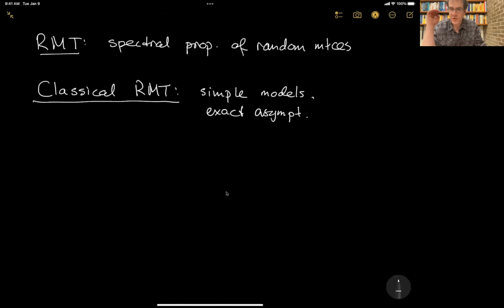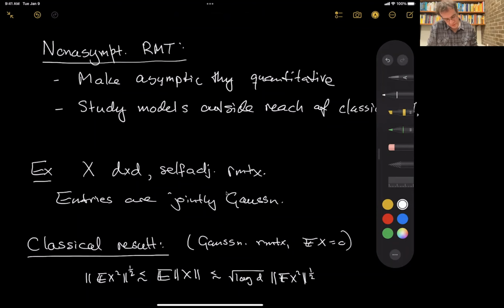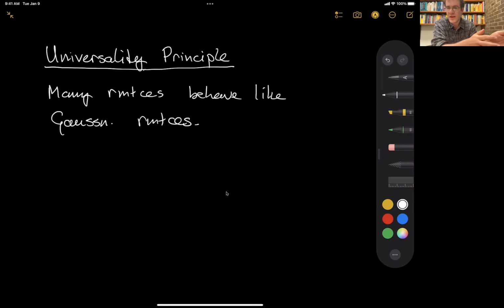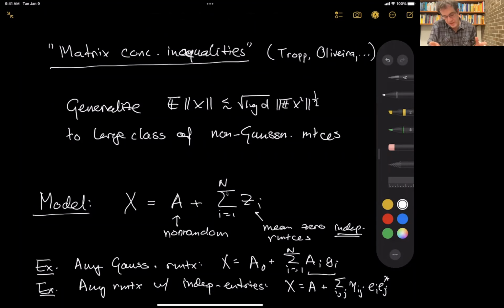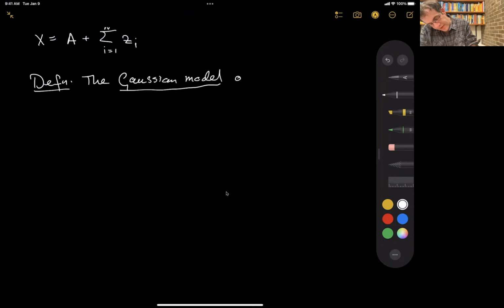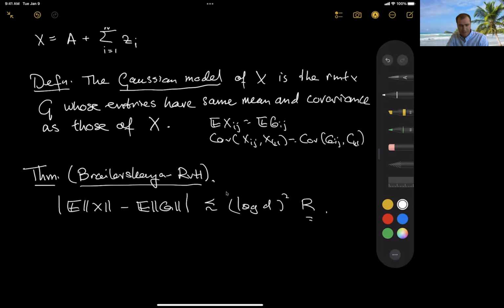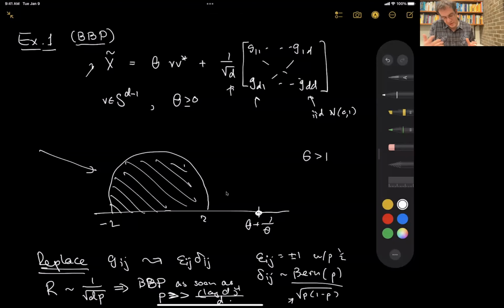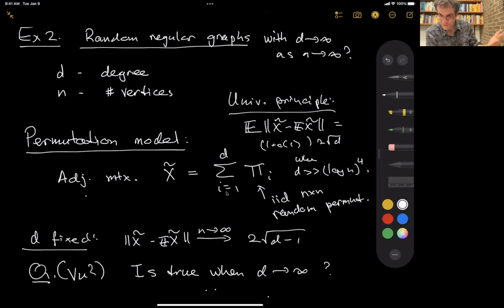Ramon van Handel "Universality in nonasymptotic random matrix theory"